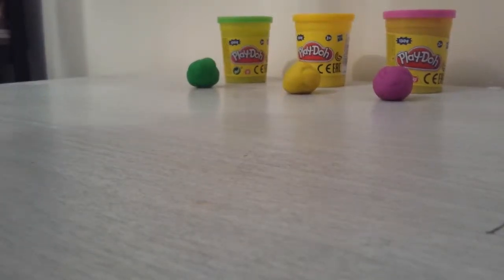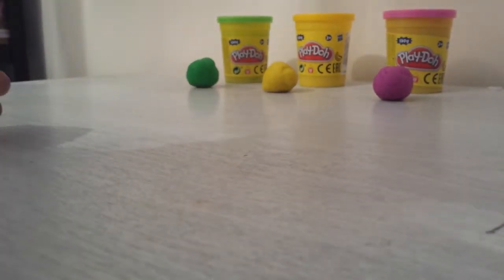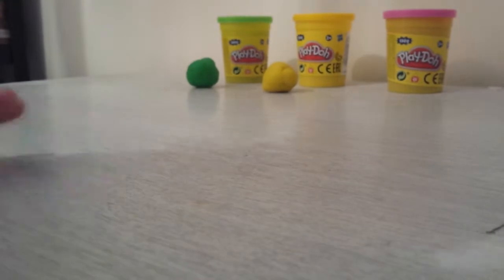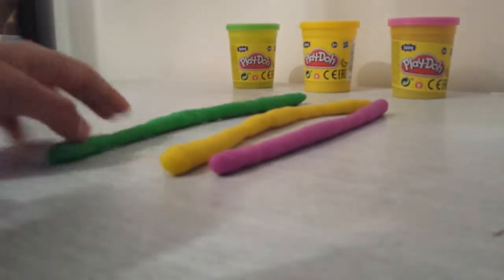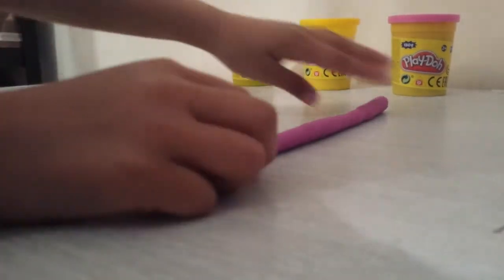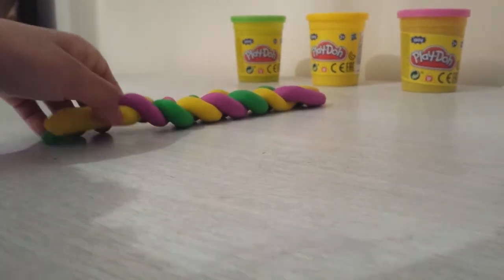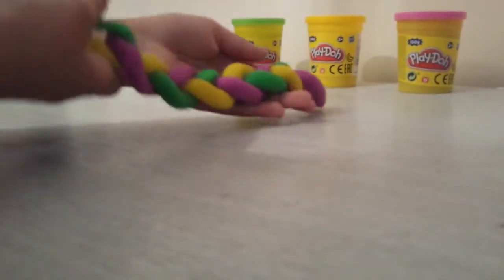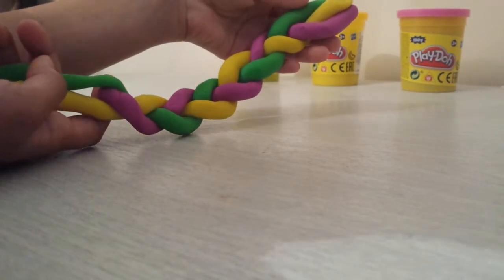Making a colourful hair plait for Elsa from frozen out of Play doh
Making a colourful plait out of play doh was really good fun and created a very attractive hair piece. Try it out. looks awesome